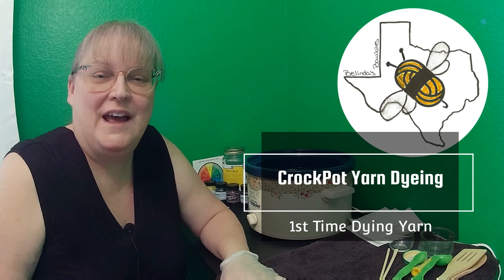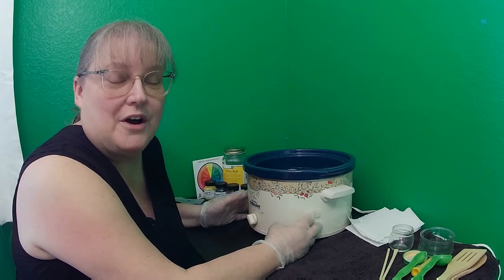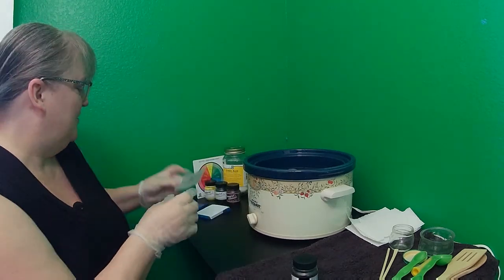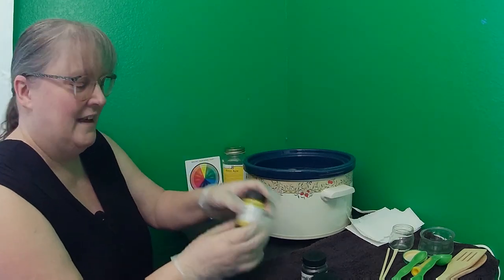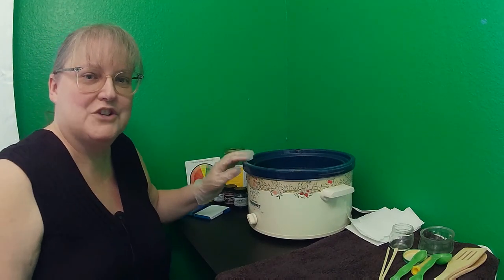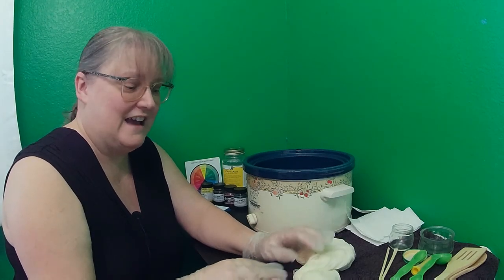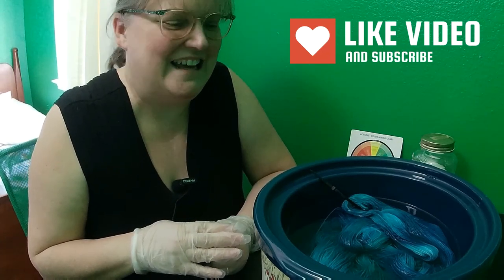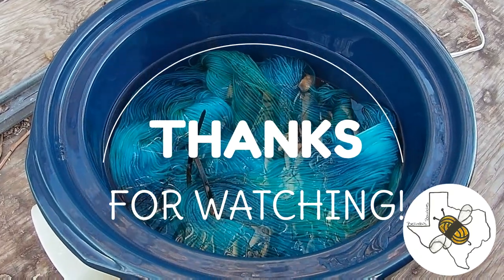CrockPot Yarn Dyeing (1st Time Dyeing)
Adventures In Blue Yarn
Join me on my new adventure dyeing yarn for myself & maybe for future giveaways shh!  I am using the slow cooker or CrockPot method for ease of use. This is a casual knitting & crochet, fiber loving channel  including Christmas In July daily vlogs, yarn crawls & much more.

Topping Out MAL (KAL/CAL) going till March 31, 2024.

PS: Products I use for this podcast
AKASO EK7000 Pro 4K action camera
Extendable Selfie Stick for Gopro (and others)
AKASO external microphone
ASOCEA Action Camera Suction Cup (for driving)
PowerDirector Mobile for editing